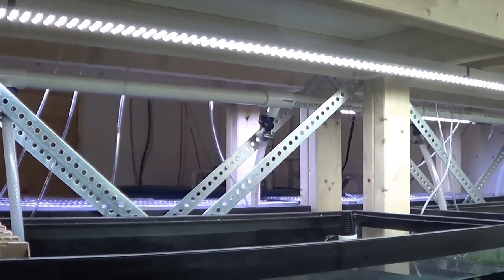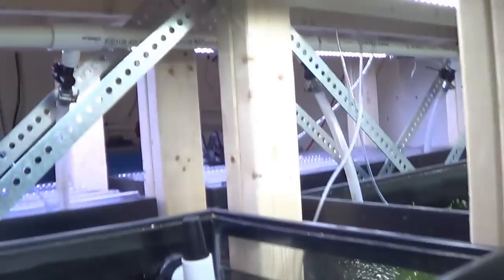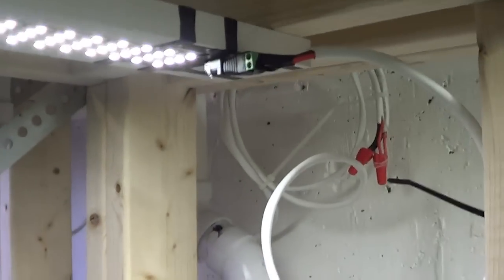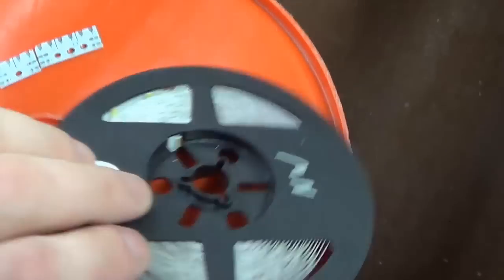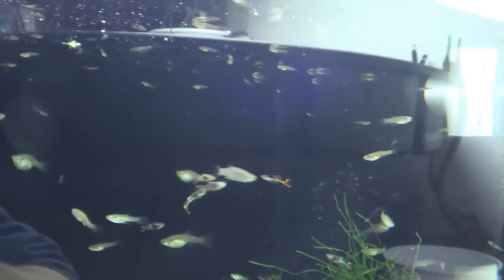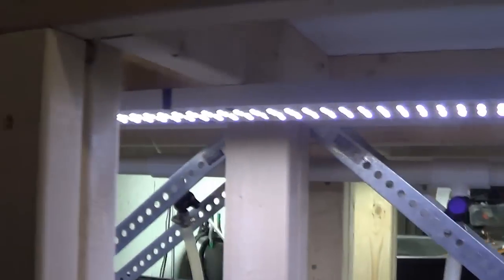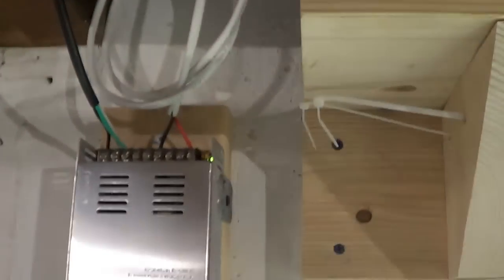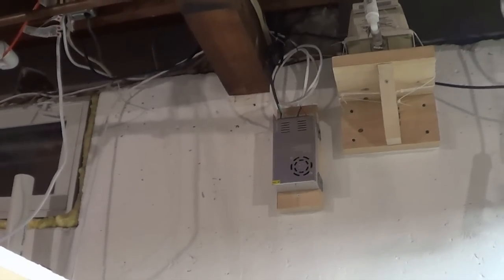#284: How to Build a DIY LED Aquarium Light - DIY Wednesday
Watch as my brother and I assemble a DIY LED light for my fish room. These are super easy to build and will save you a ton of money.

If you are interested in buying an LED Light Kit to build your own lights like these, send me a private message and i'll get you hooked up.

The LED Strippy is a small circuit board designed by my brother, soon to be featured on Kickstarter, which makes this build possible. If you want to learn more about the LED Strippy, send me a private message.